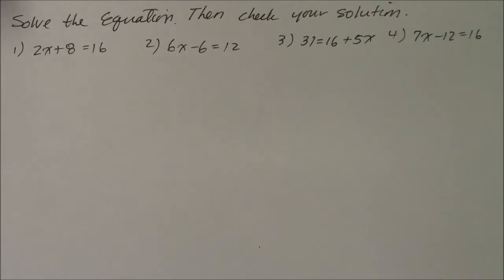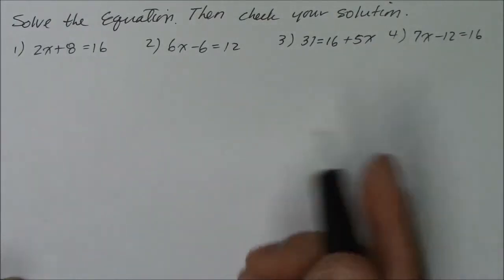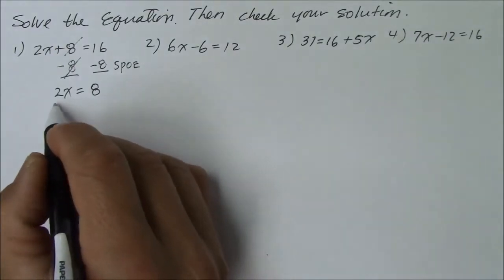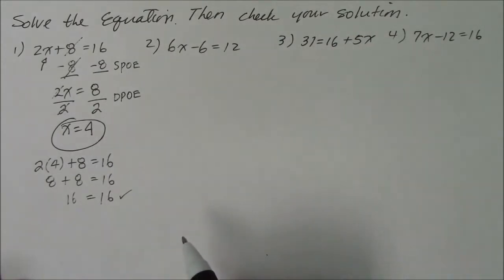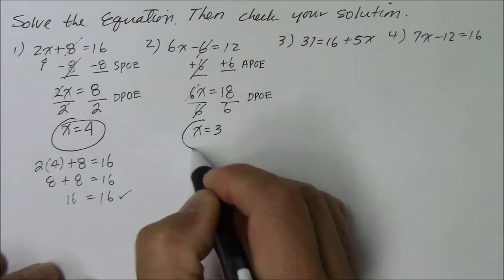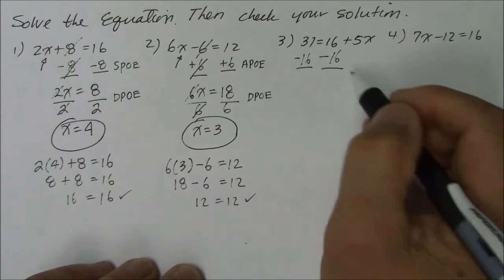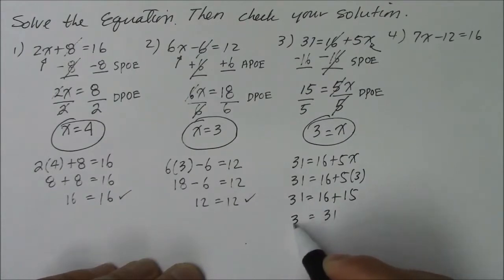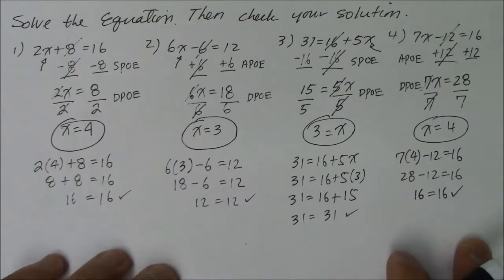506GM Part 1 Solve Two-Step Equations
This instructional video will demonstrate how to solve two-step equations that involve addition or subtraction, and division or multiplication.